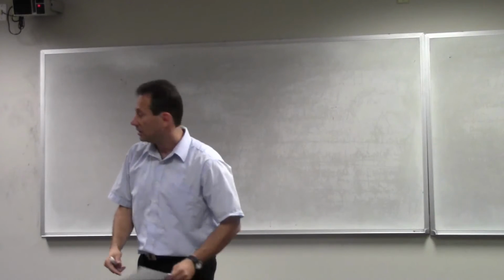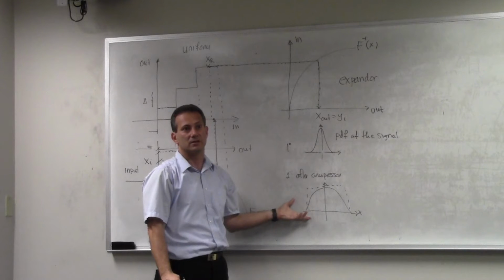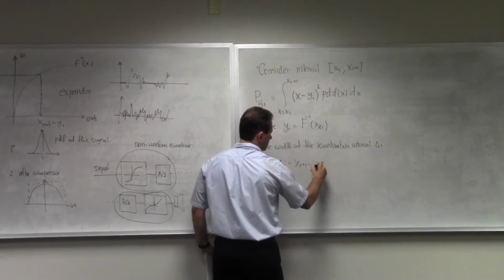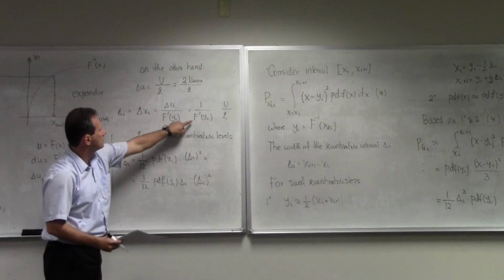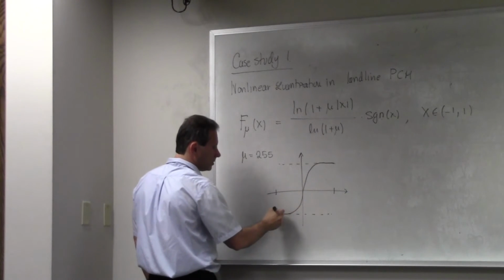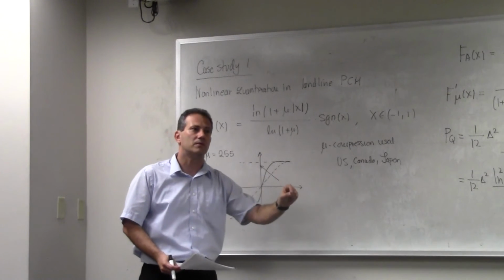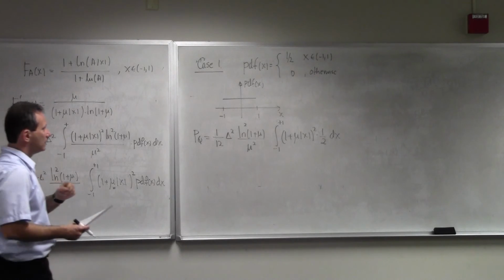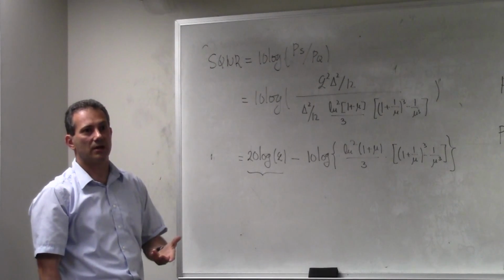Digital Communications - Lecture 6